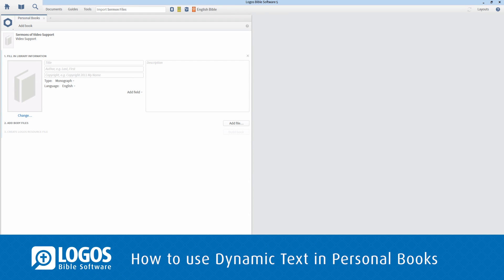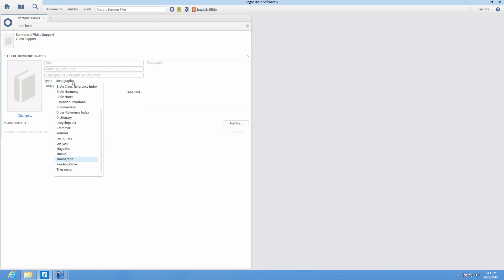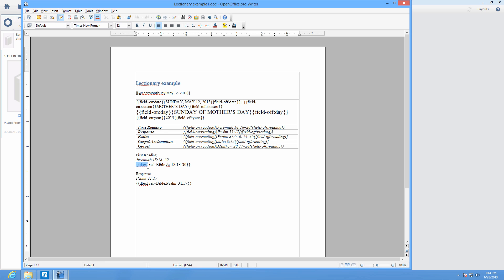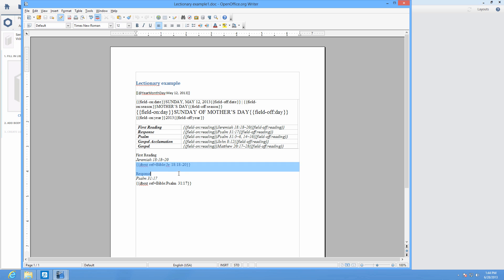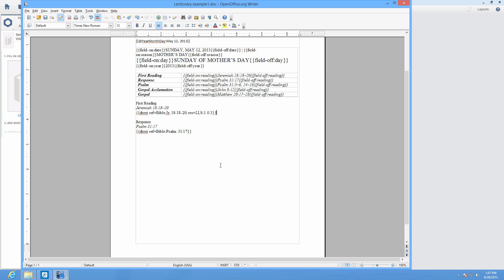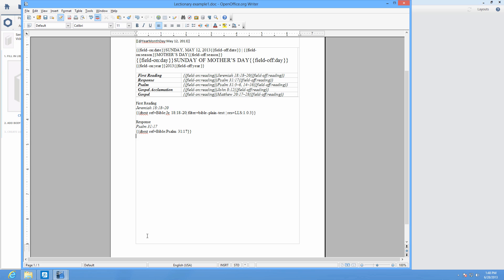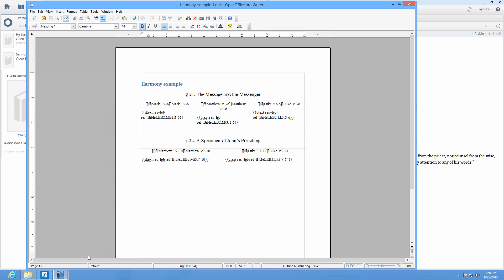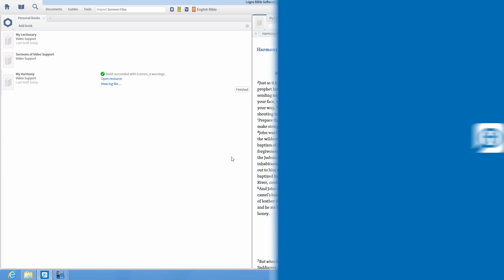Logos 5 Tutorial: How to use Dynamic Text | Logos Bible Software